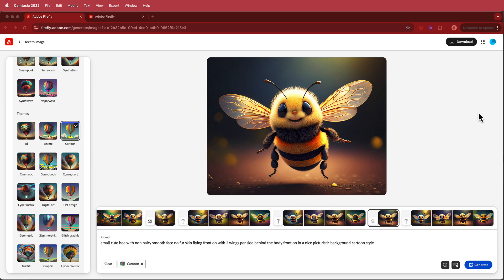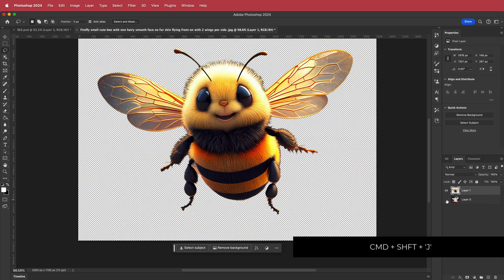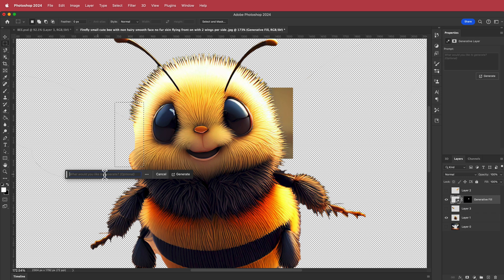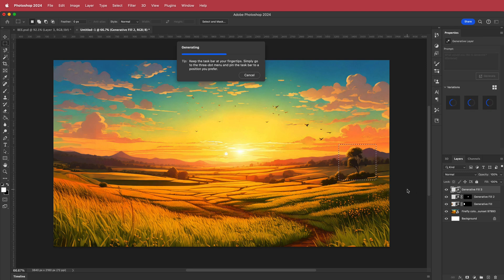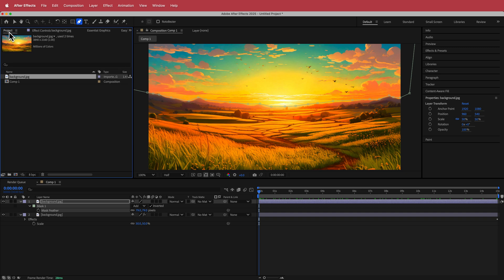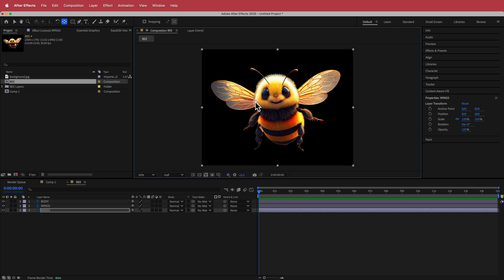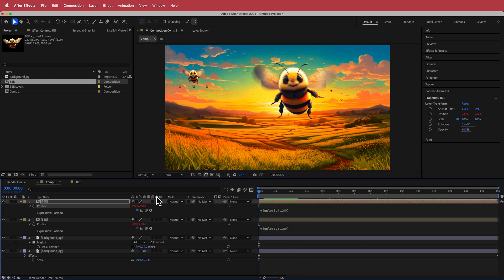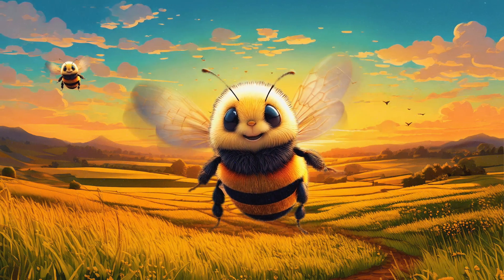Create an Adorable Animated Bee | After Effects & Photoshop Tutorial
▪【 VIDEO INFORMATION  】▪
Learn how to design and animate a cute, buzzing bee using Adobe After Effects and Photoshop! This beginner-friendly tutorial covers everything from drawing the bee in Photoshop to animating it in After Effects, making it perfect for adding character to your motion design projects. Follow along to see how to create smooth wing flaps, looped flying motion, and even a subtle bounce for a fun, lively effect. No prior animation experience is required! 🐝✨

▪【 TIMECODES 】▪
0:00​​ - Intro
0:31​​ - Firefly
1:00​​ - PS
1:50​​ - Separation
4:17​ - Background
6:39​ - AE
11:00​ - Adding Effects
13:00​ - Outro